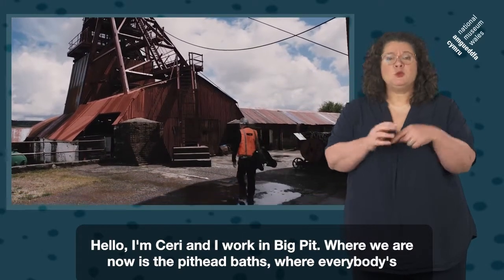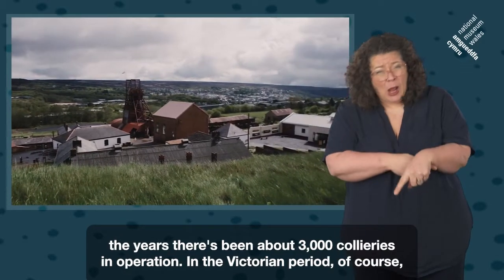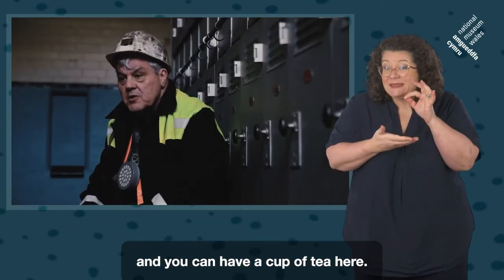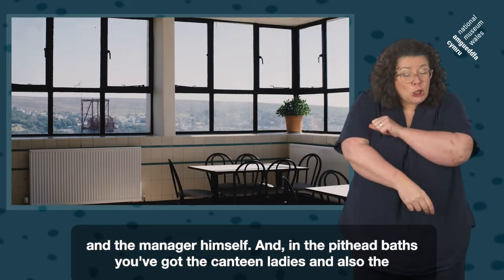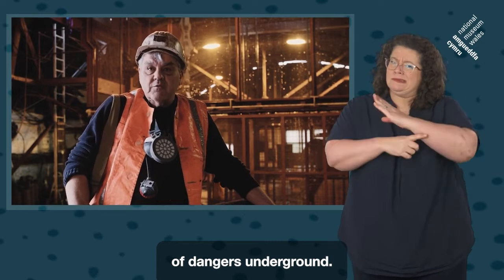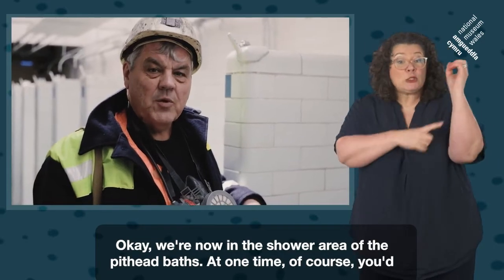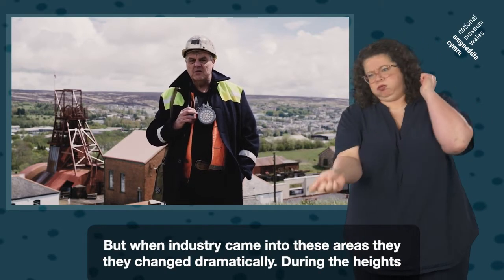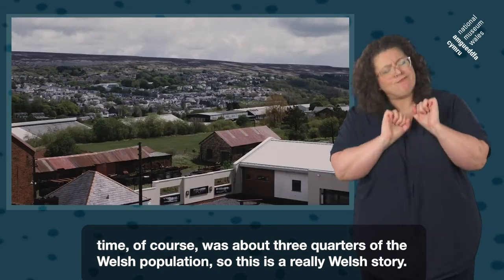Big Pit - BSL